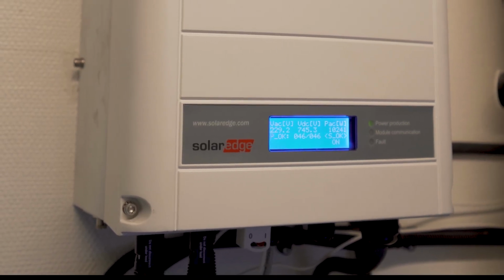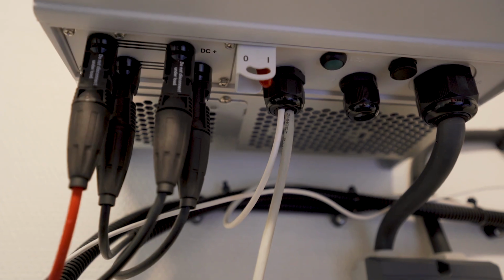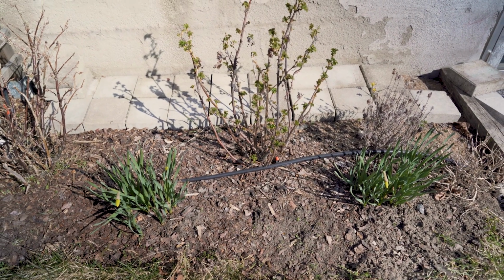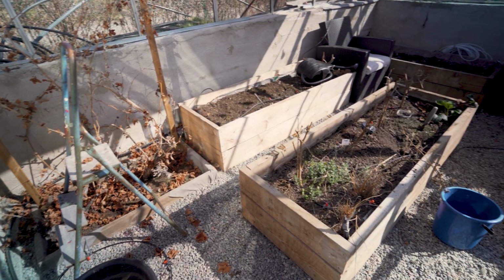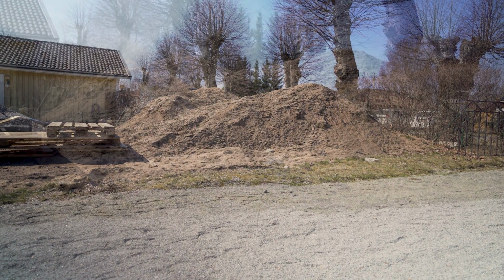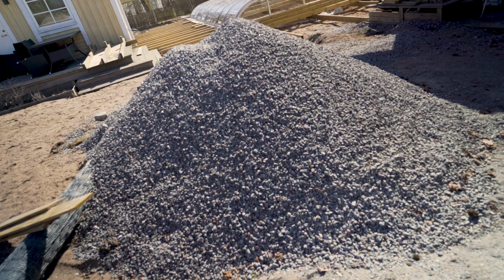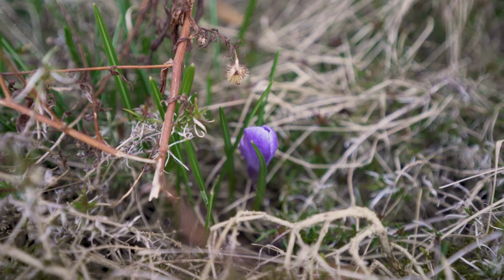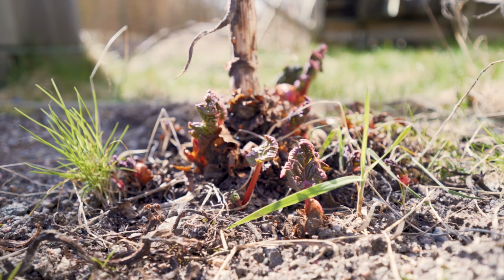Garden Update 2020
Come along on the first garden update 2020. This spring has been cold so we are getting a late start this year. Hopefully we will get better weaher further on and will be able to catch up.

My Equipment:
4K camcorder
Wireless microphone (ON SALE)
Editing software